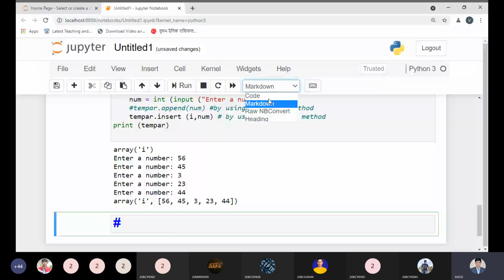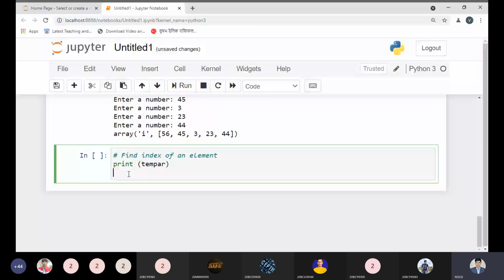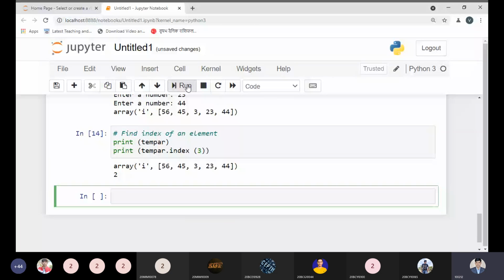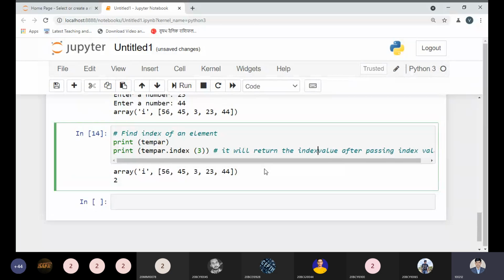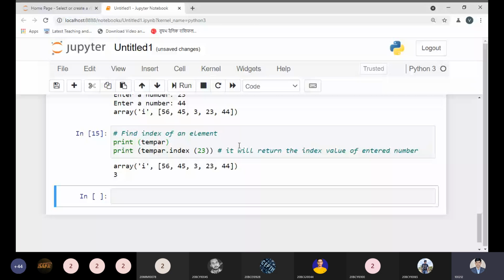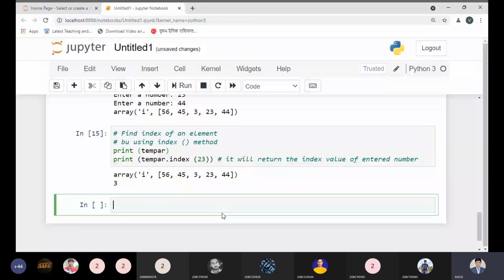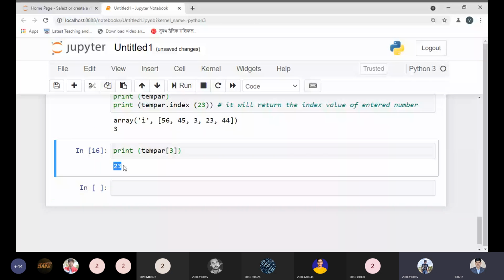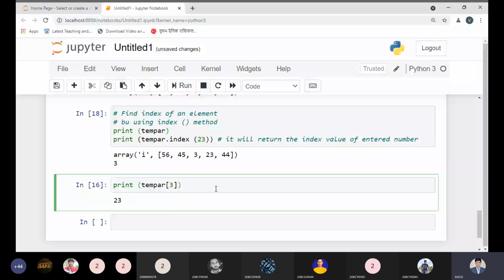Implementation of Index () Method for an Array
Index() is an inbuilt function in Python, which searches for a given element from the start of the list and returns the lowest index where the element appears.